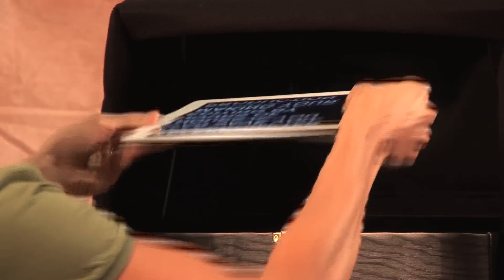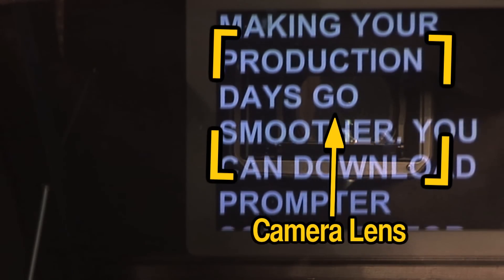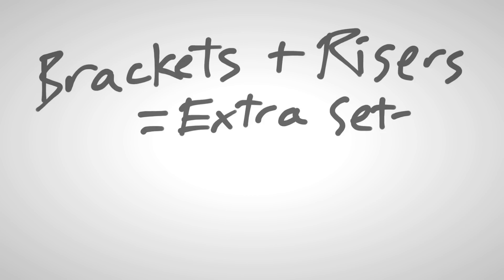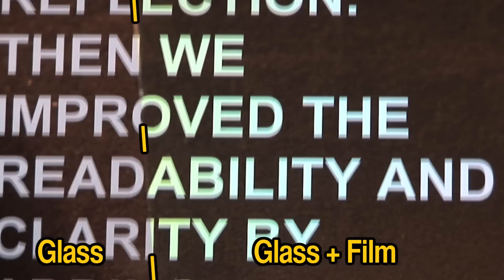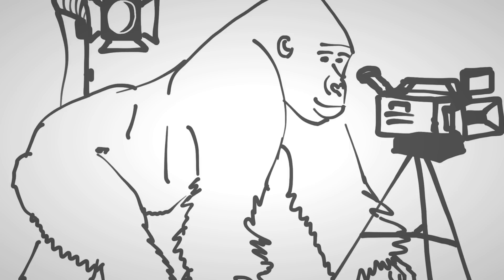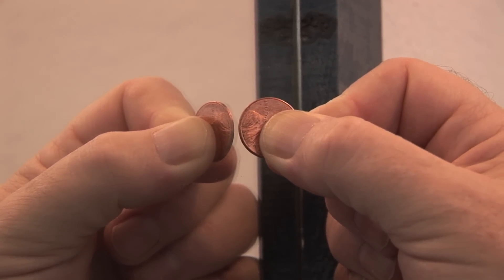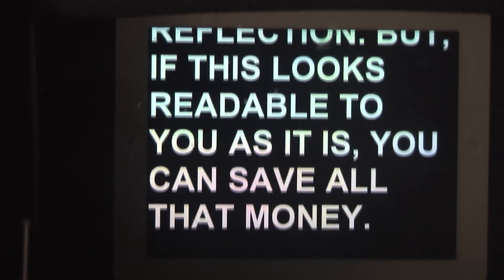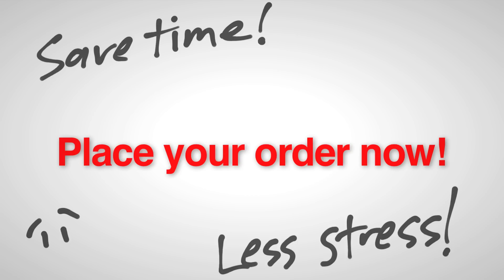14F Teleprompter Features in a low cost teleprompter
We've designed this product to be your affordable, professional teleprompter solution, based on our experiences in media production.